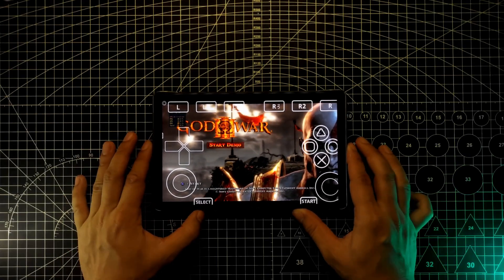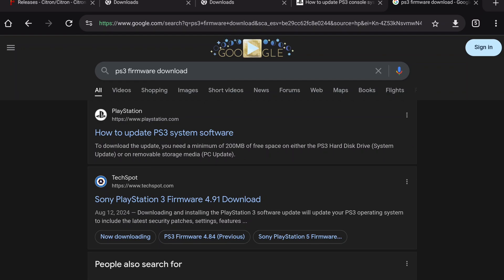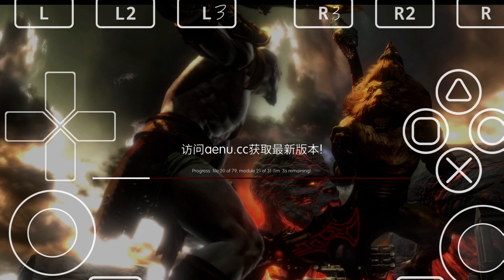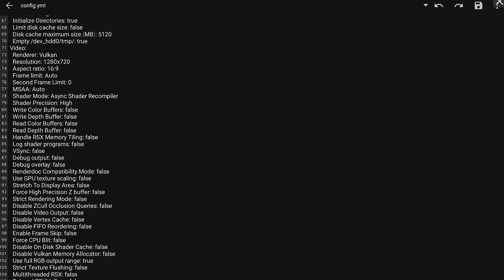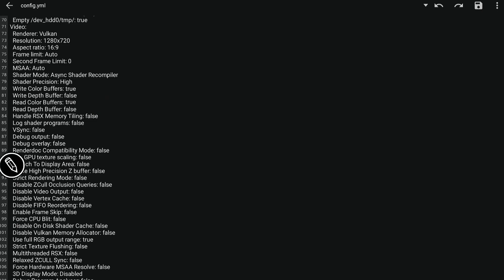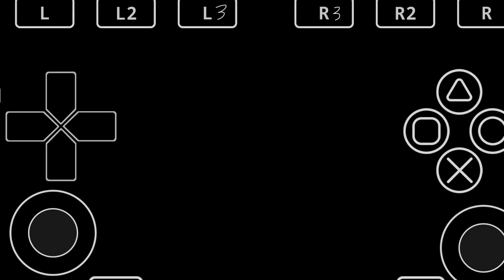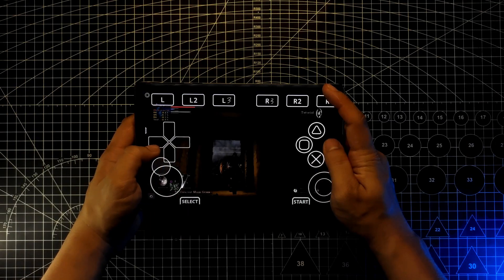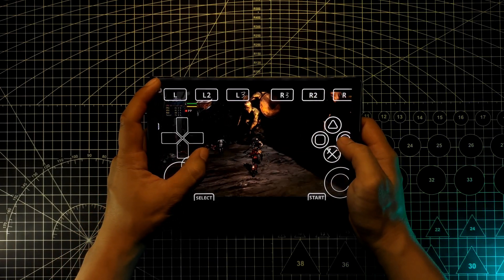aPS3e Set-up, TIPS & Thoughts!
aPS3e, Android PS3 emulator. Set-up, Tips & Tricks & Gameplays.